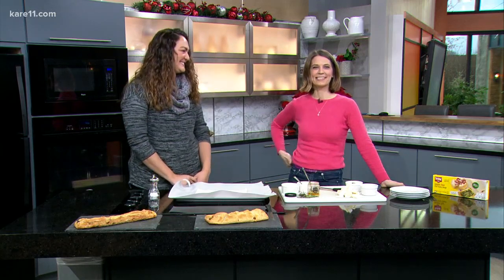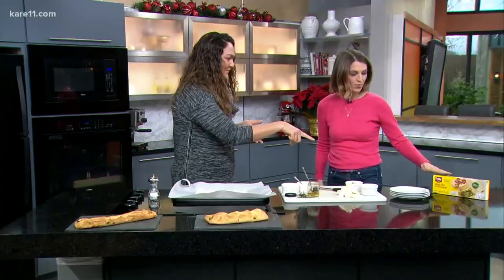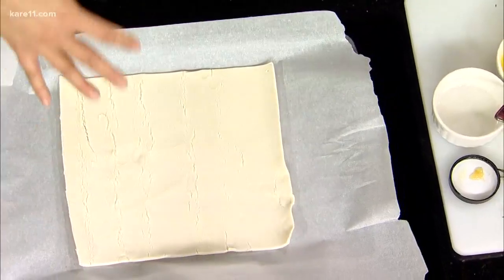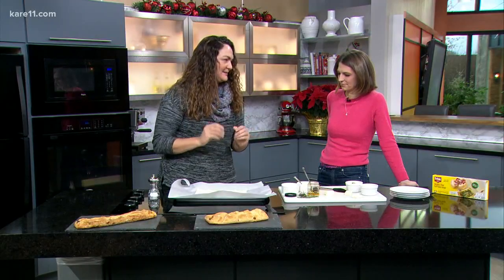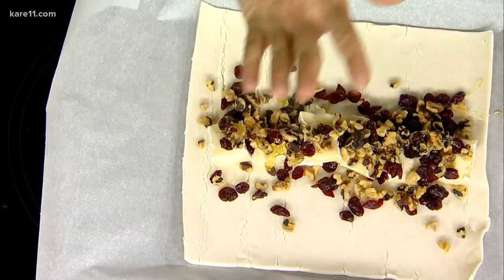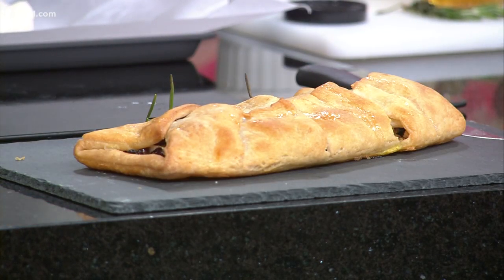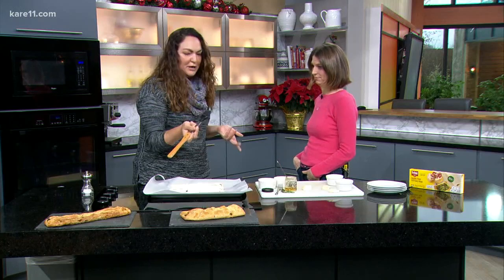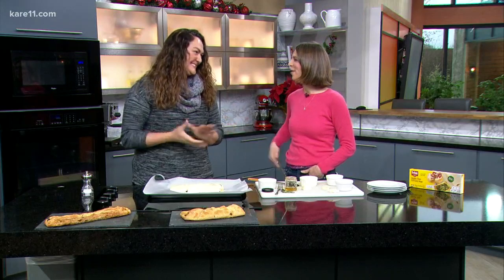Wow your New Year's Eve guests with a puff pastry appetizer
Lindsay Guentzel shares her recipe for Holiday Brie En Croute.